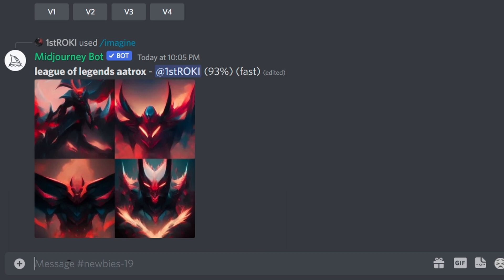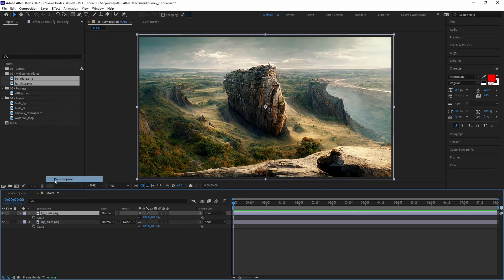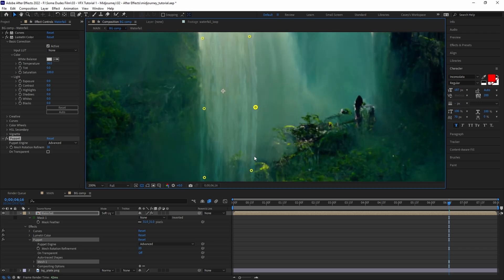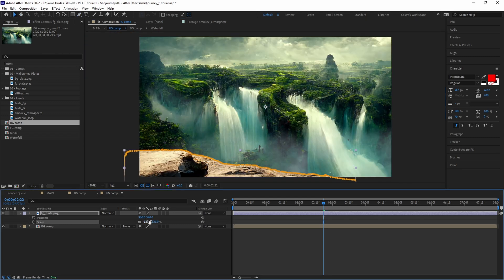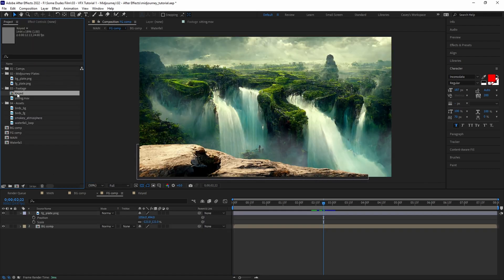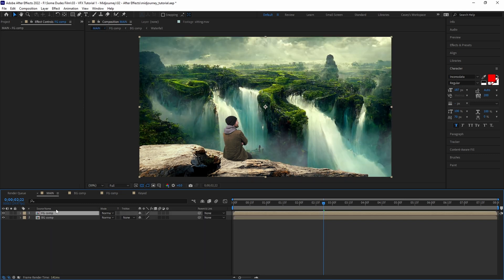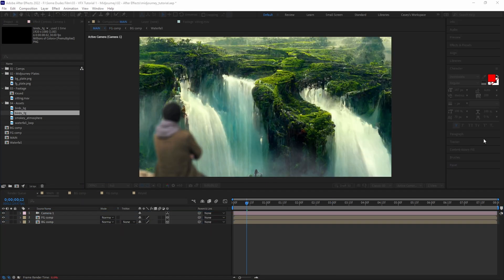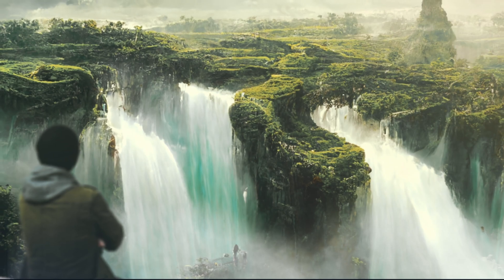ANIMATED AI ART?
Learn how to create AI art with Midjourney and Animate it using After Effects!

Chapters:
00:00 Intro To Midjourney
00:13 Creating AI Images Using Midjourney
00:56 Animating Midjourney Image In After Effects
02:34 Properly Keying A Greenscreen In After Effects
03:21 Compositing Video Footage in a Midjourney Image
04:00 Making A Midjourney Image 3d using After Effects
04:46 Making A Midjourney Image look Cinematic
05:32 Final Result